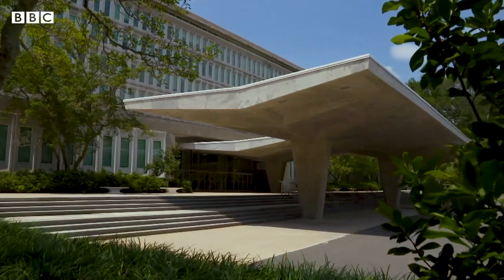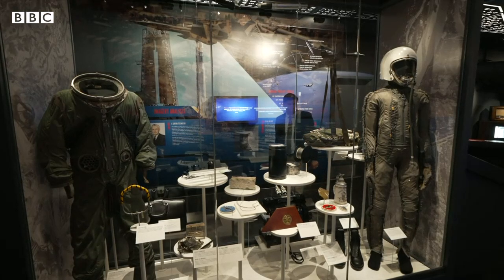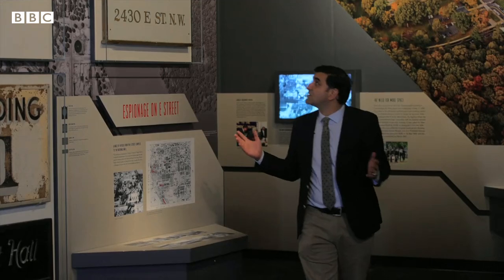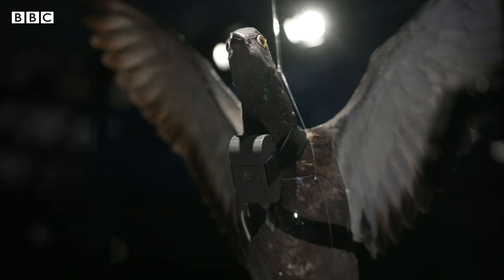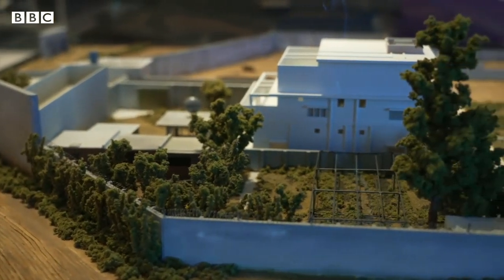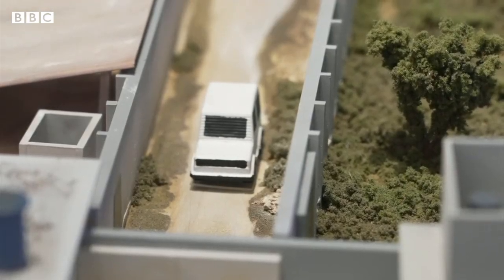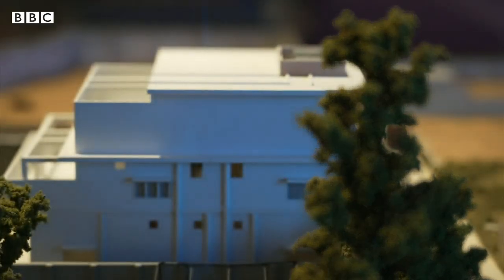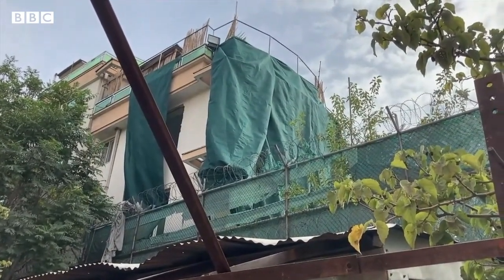Inside the CIA’s top secret museum – BBC News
The CIA museum is perhaps the most unusual - and exclusive - in the world.

Located inside the US intelligence agency's headquarters in Langley, Virginia, the museum has just been renovated to mark the agency's 75th anniversary.

Official visitors can see the gun found with Osama bin Laden when he was killed, next to Saddam Hussein's leather jacket.

Its doors are firmly shut to the public, but a small group of journalists, including the BBC, were given exclusive access inside.